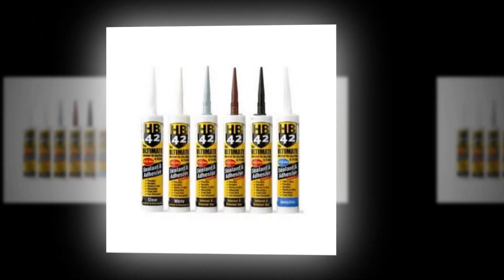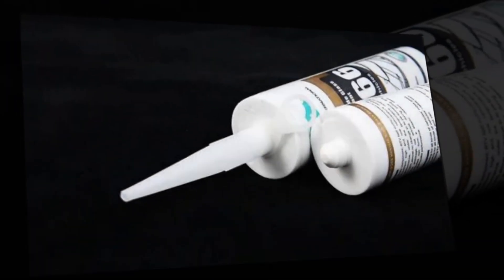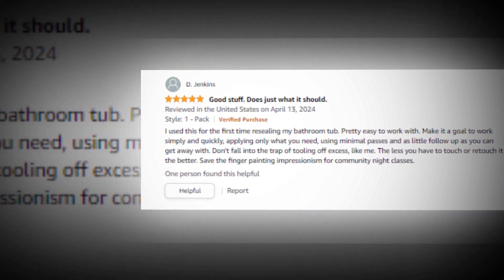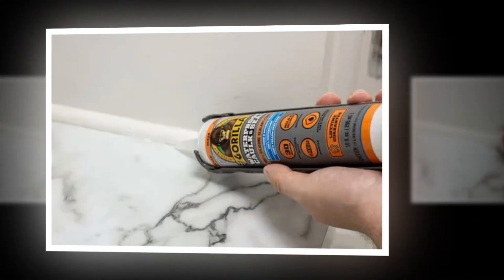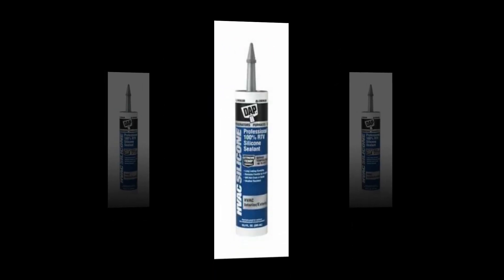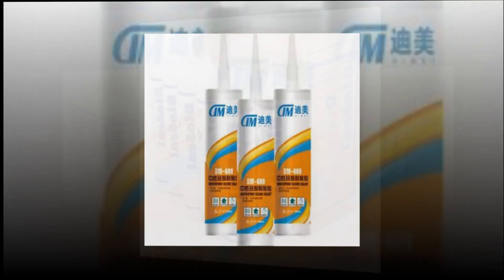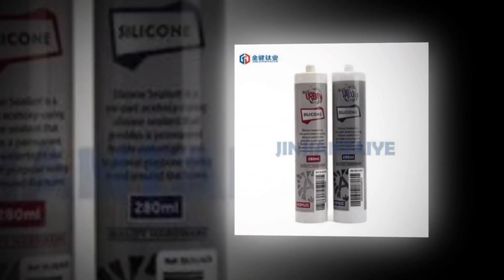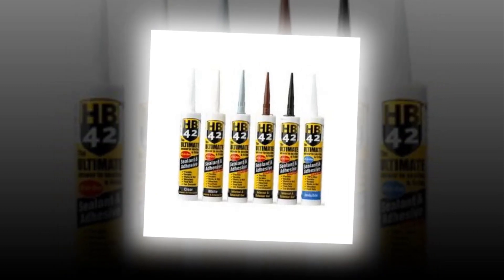Top Best best Silicone Sealant On Amazon 🔥